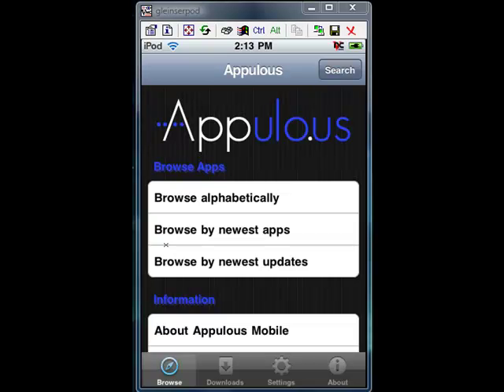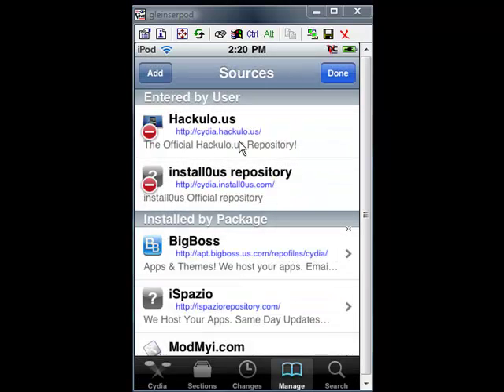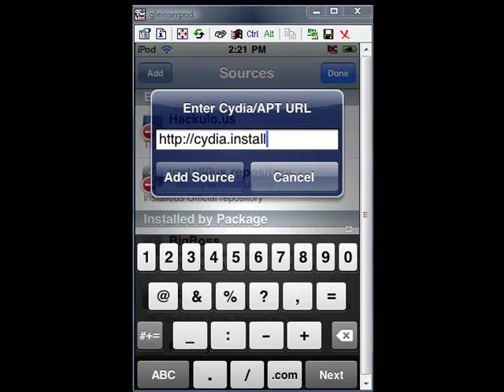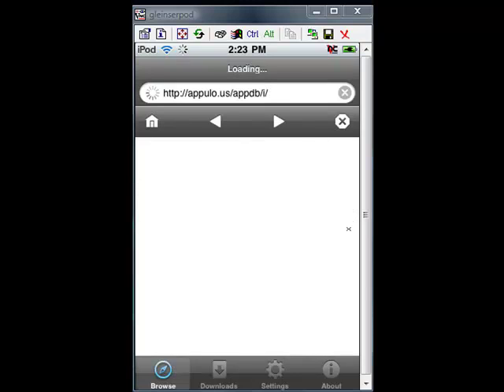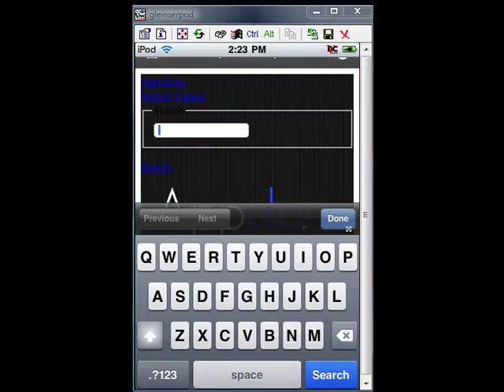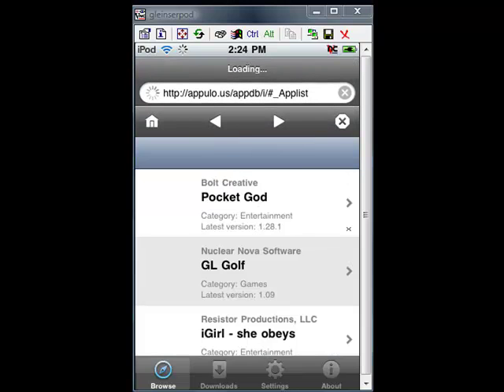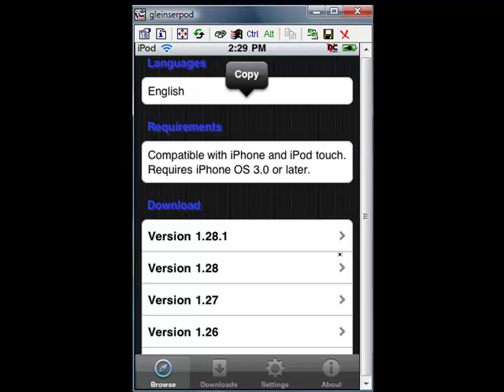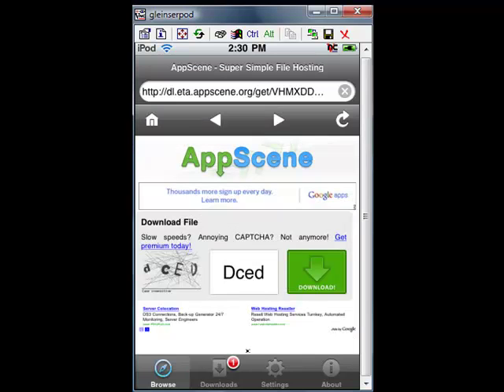How to install Install0us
\-You must have a jailbroken ipod/iphone to do this-/